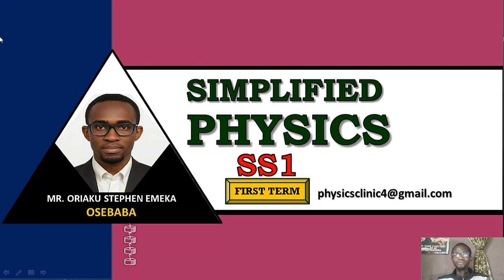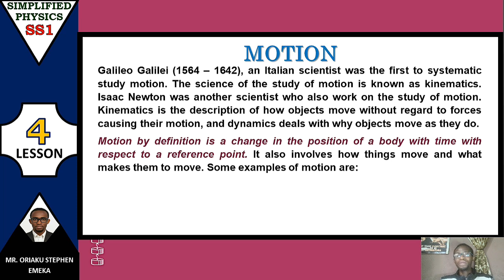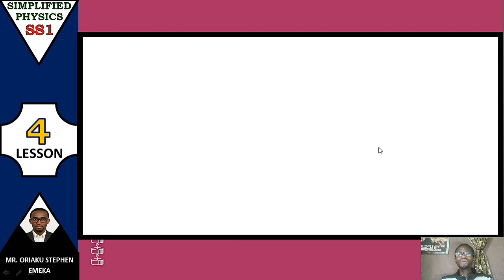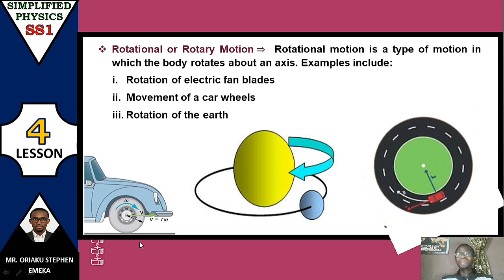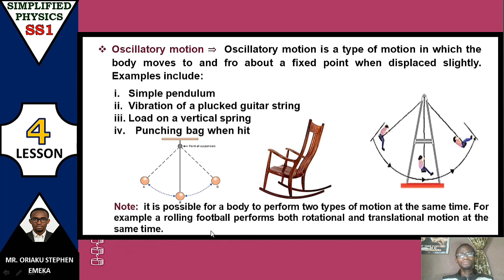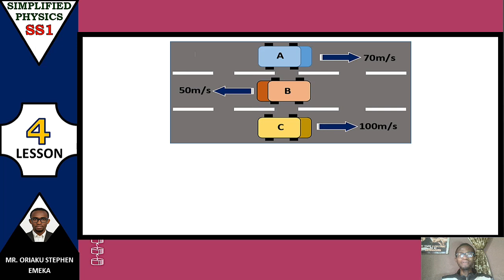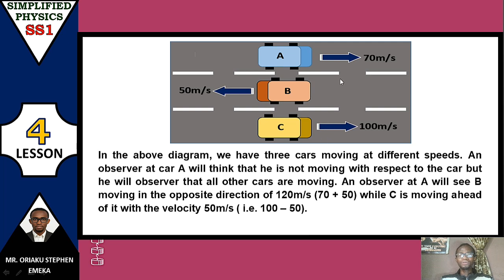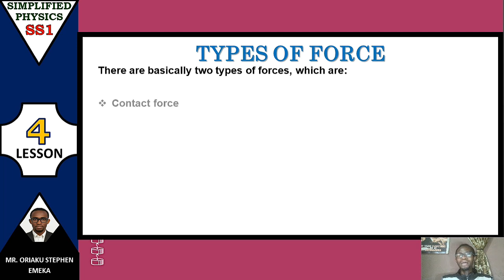SS1 FIRST TERM LECTURE 4 - MOTION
Here we continue the lecture series with motion. we will learn about the definition of motion, types of motion, relative motion, what causes motion (force), types of forces.